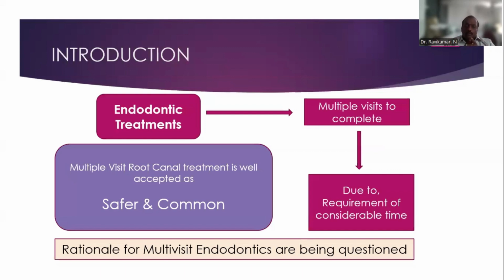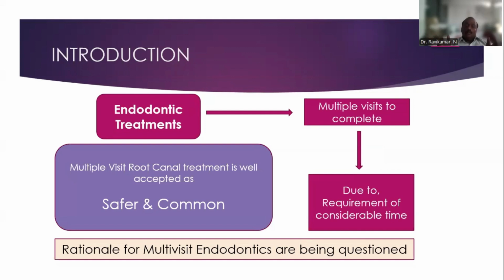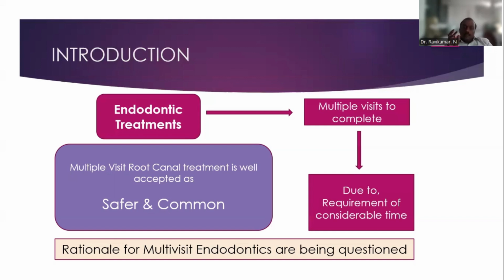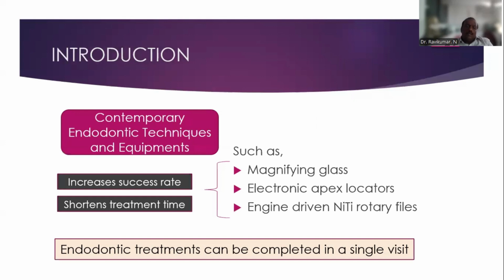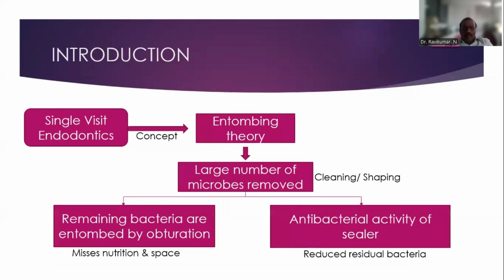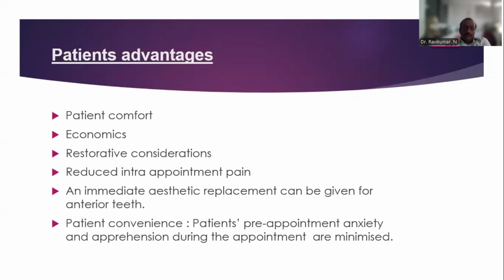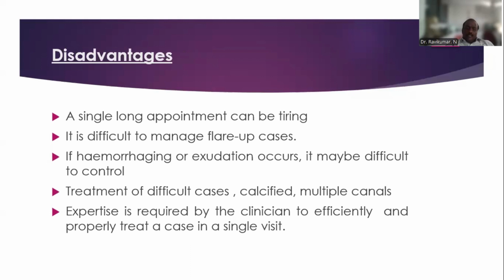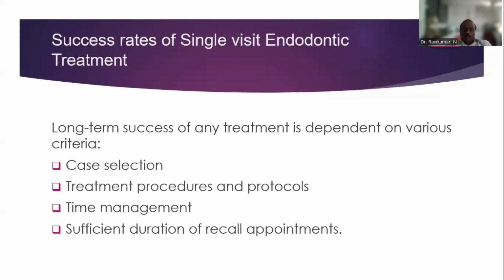Single Visit Endodontics | Dr .N .Ravikumar ODS | SRM Dental College